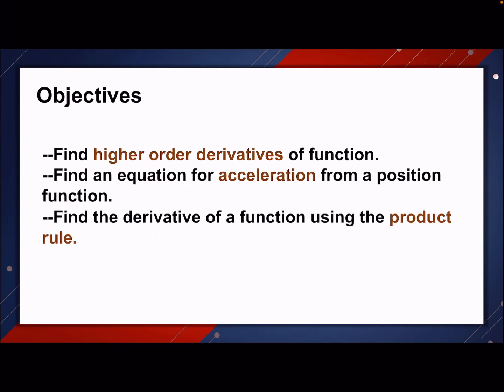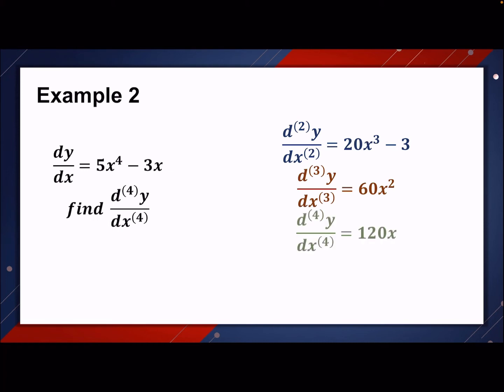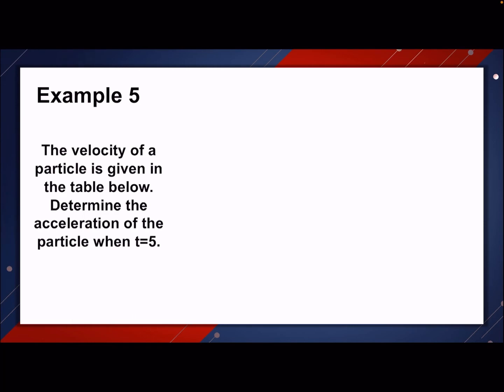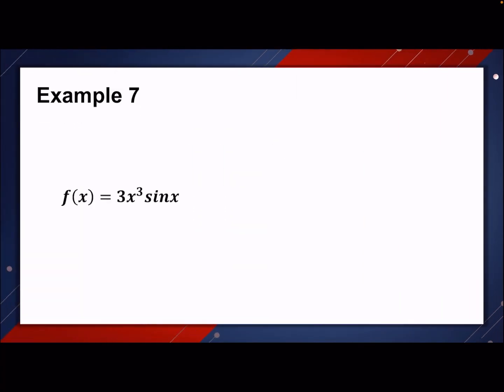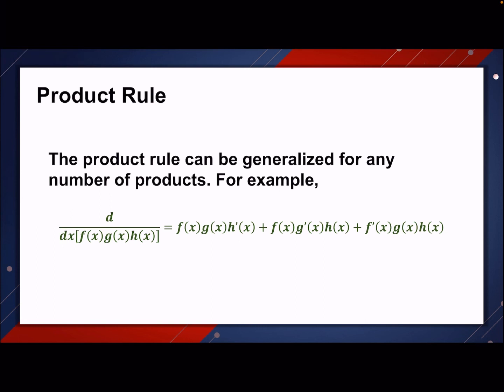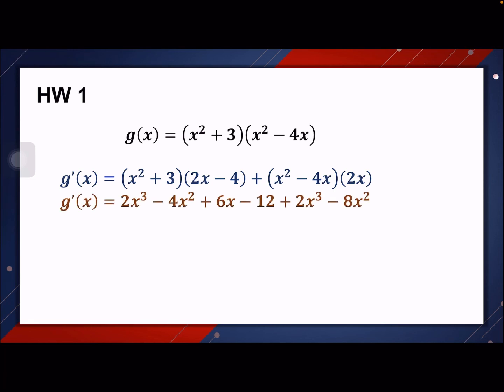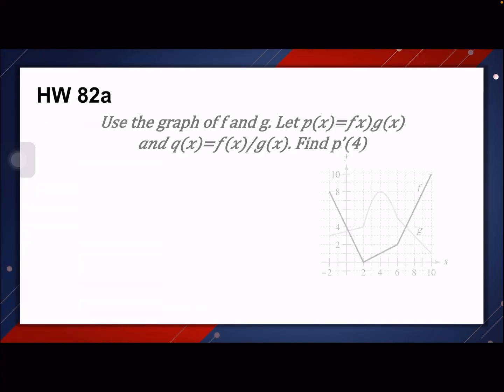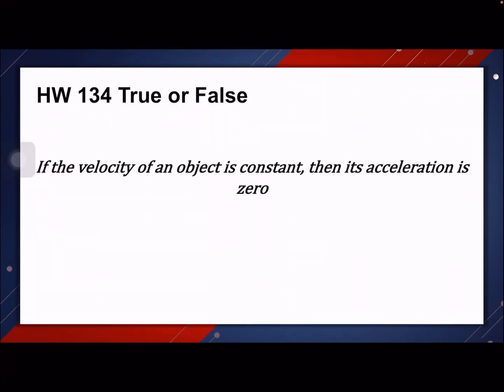2. 3 Higher order derivatives and product rule